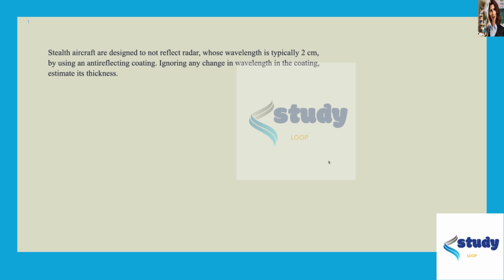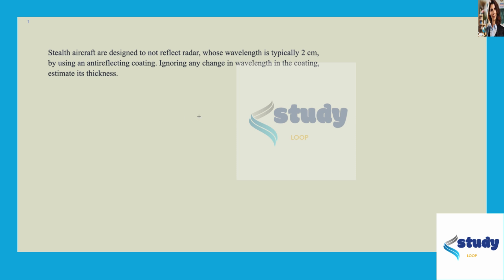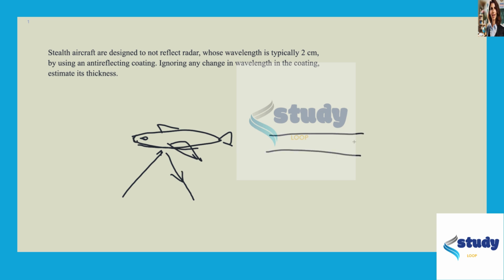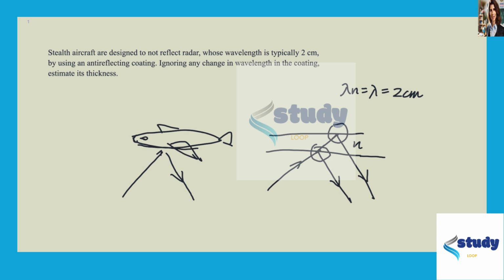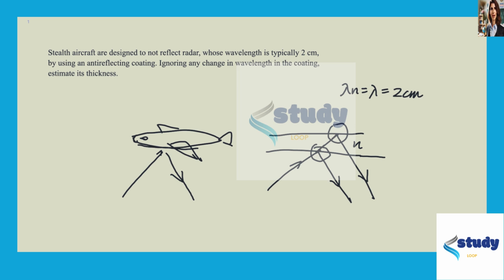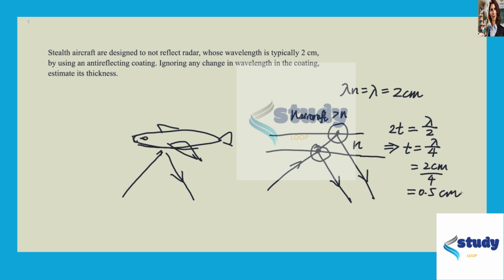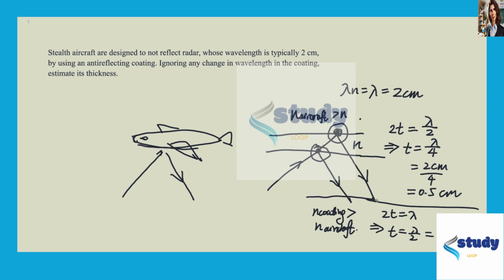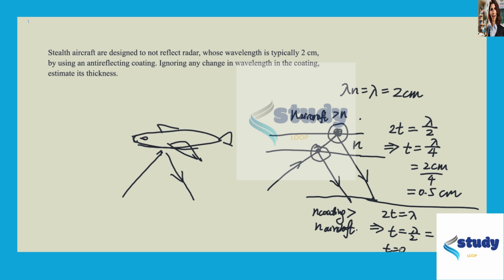[Physics] Stealth aircraft are designed to not reflect radar, whose wavelength is typically 2 cm, by